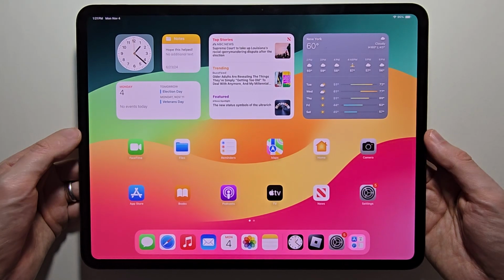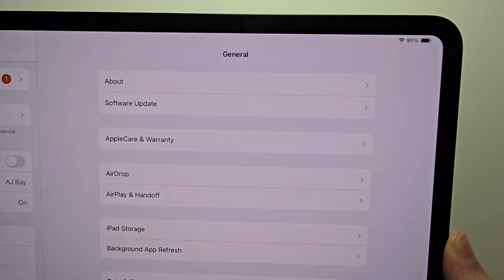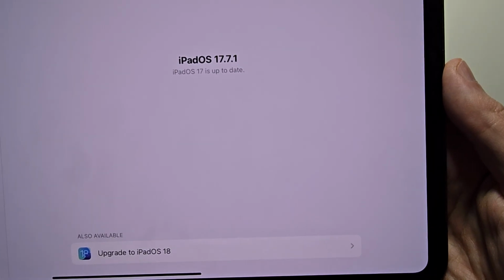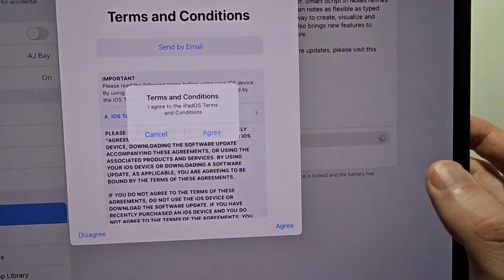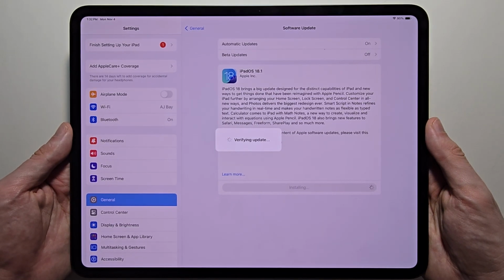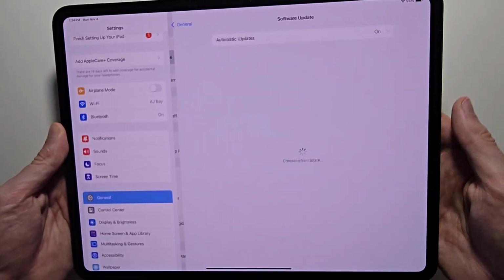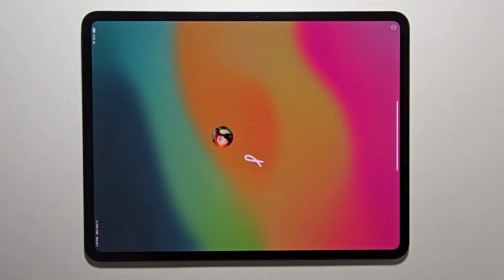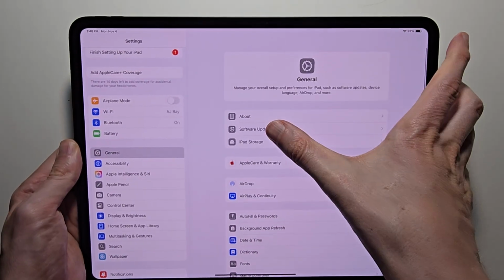iPad: How to Update to iPadOS 18.1 and FIX Installation Issue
How to download and install iOS / iPadOS 18 on iPad Pro M4 or other iPads.